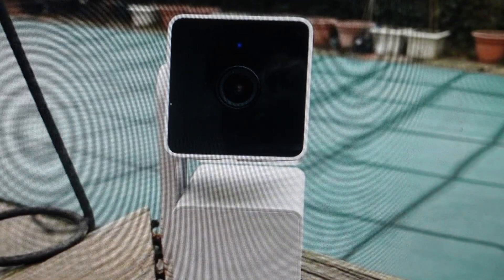Hard Reset Wyze Cam Pan v3 Panning Camera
How to troubleshoot or setup starting with a hard reset a Wyze Cam Pan v3 Panning Camera to factory default settings if it is not working or not connecting or if it is frozen or not responding, the factory reset is a good troubleshooting step. You can also restore the factory settings to setup your device as new. Found in the Wyze Pan v3 Panning Camera owner's manual.
Need a new camera? The newest Wyze cam is out